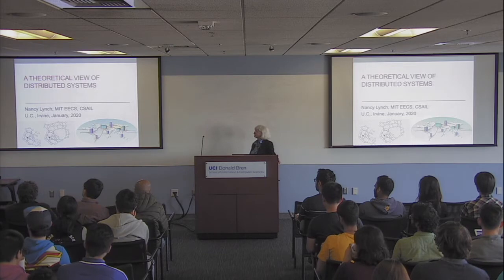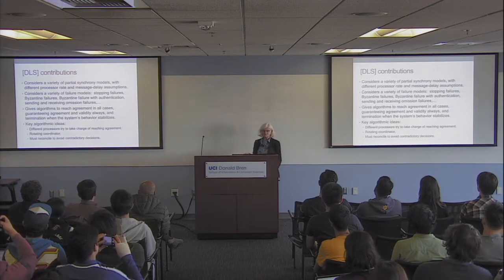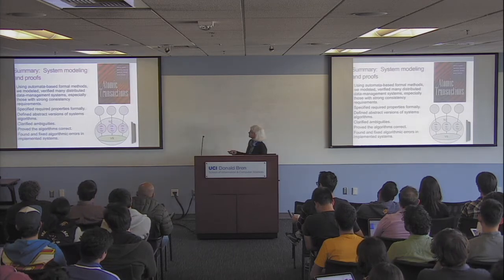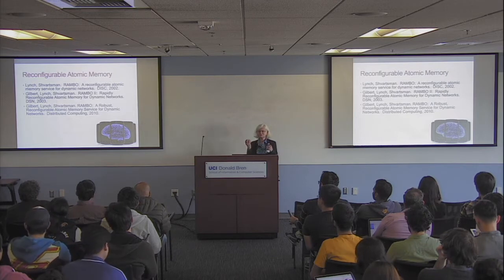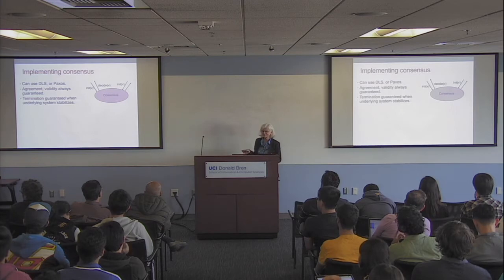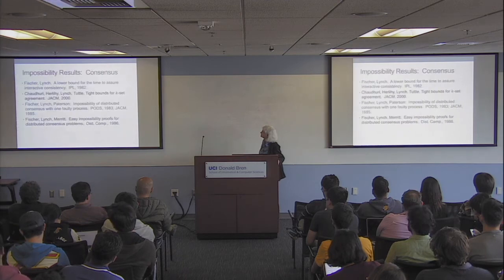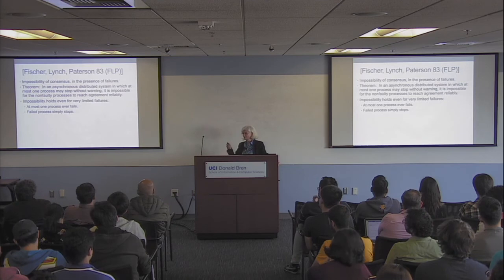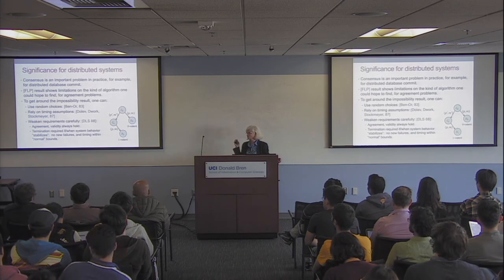A Theoretical View of Distributed Systems: Nancy Lynch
The Computer Science Distinguished Speaker Series is proud to present Nancy Lynch, NEC Professor of Software Science and Engineering, Department of Electrical Engineering and Computer Science, Massachusetts Institute of Technology. This talk will overview some highlights of the speaker's work over many years on theory for distributed systems.

Title:
"A Theoretical View of Distributed Systems"

Abstract:
For several decades, my collaborators, students, and I have worked on theory for distributed systems, in order to understand their capabilities and limitations in a rigorous, mathematical way. This work has produced many different kinds of results, including:
-Abstract models for problems that are solved by distributed systems, and for the algorithms used to
solve them,
-Rigorous proofs of algorithm correctness and performance properties (also some error discoveries),
-Impossibility results and lower bounds, expressing inherent limitations of distributed systems,
-Some new algorithms, and
-General mathematical foundations for modeling and analyzing distributed systems.

These various results have spanned many different kinds of systems, ranging from distributed data-management systems, to communication systems, to biological systems such as insect colonies and brains.

In this talk, I will overview some highlights of our work over many years on theory for distributed systems. I will break this down in terms of three intertwined “research threads”: algorithms for traditional distributed systems, impossibility results, and mathematical foundations. At the end, I will say something about our recent work on algorithms for new kinds of distributed systems.

Bio:
Nancy Lynch is the NEC Professor of Software Science and Engineering in MIT’s EECS department. She heads the Theory of Distributed Systems research group in the Computer Science and AI Laboratory. She received her PhD from MIT and her BS from Brooklyn College, both in Mathematics.

Lynch has (co-)written many research articles about distributed algorithms and impossibility results, and about formal modeling and verification of distributed systems. Her best-known contributions are the ``FLP’’ impossibility result for reaching consensus in asynchronous distributed systems in the presence of failures, with Fischer and Paterson, and a paper with Dwork and Stockmeyer on algorithms for reaching consensus under restricted failure assumptions. Other contributions include the I/O automata system modeling frameworks, with Tuttle, Kaynar, Segala, and Vaandrager.

Lynch is the author of the textbook “Distributed Algorithms” and co-author of “The Theory of Timed I/O Automata” and “Atomic Transactions”. She is an ACM Fellow, a member of the National Academy of Engineering and the National Academy of Sciences, and a Fellow of the American Academy of Arts and Sciences. She has been awarded the Dijkstra Prize (twice), the van Wijngaarden Award, the Knuth Prize, the Piore Award, the Athena Award, and the IEEE Technical Committee on Distributed Processing Outstanding Achievement award. She has supervised approximately 100 PhD students, Masters students, and postdocs.

Lynch is interested in all aspects of distributed computing theory, including modeling, algorithm design and analysis, lower bounds, and applications. She is especially interested in algorithms for “difficult” platforms, which are subject to noise, failures, and changes. Recently, her work has focused on wireless network algorithms, biological distributed algorithms, and the connections between the